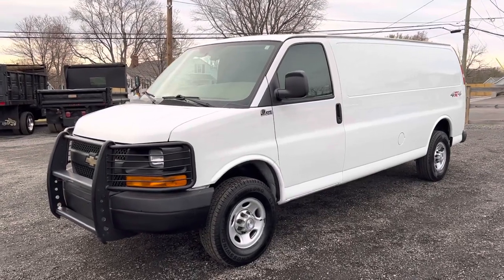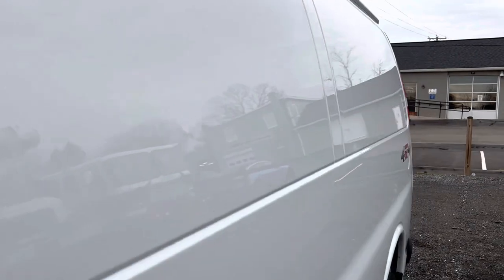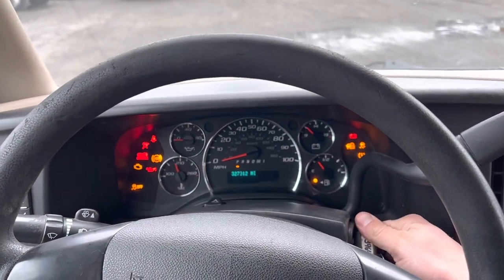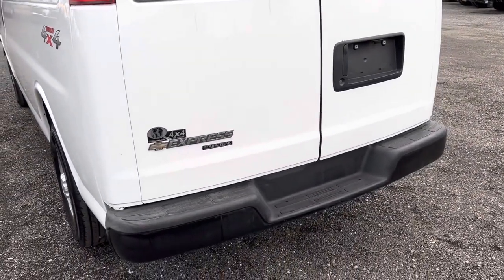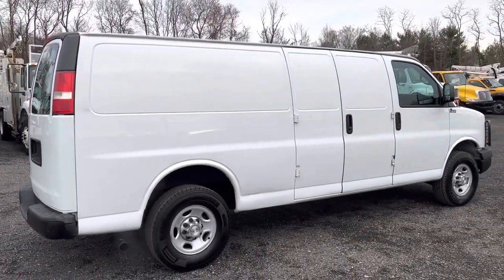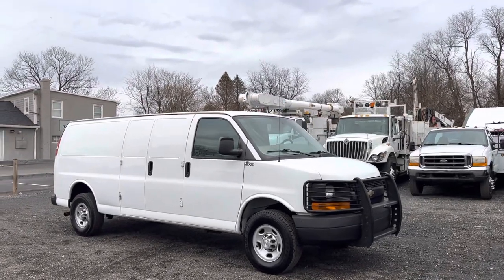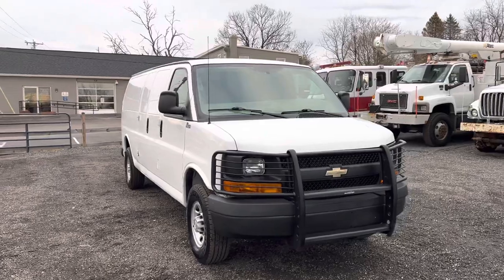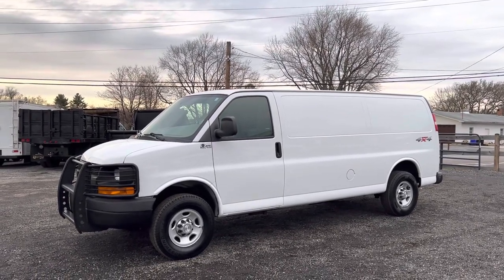Lewis Motor Company - 2015 Chevrolet Express G2500 4X4 Quigley Conversion Van for sale on eBay!